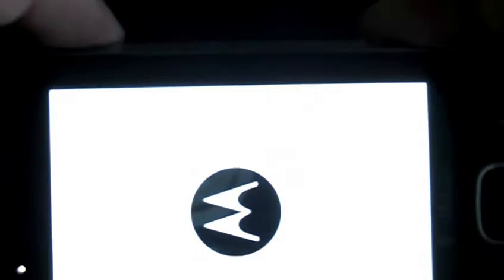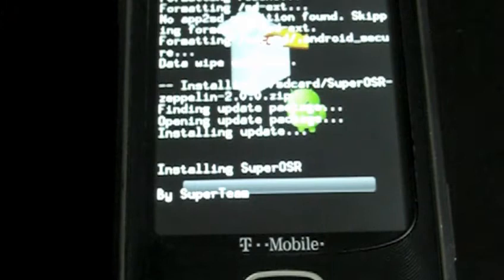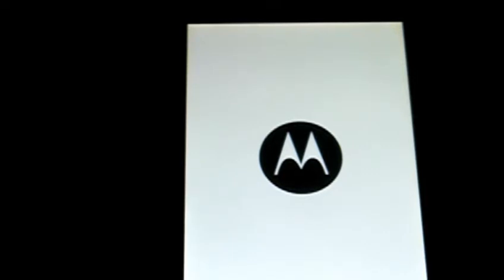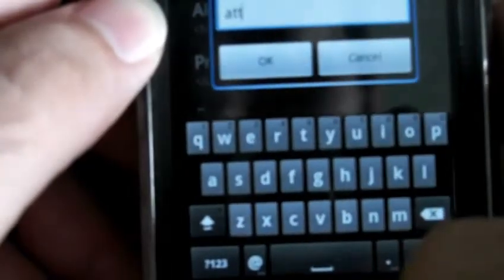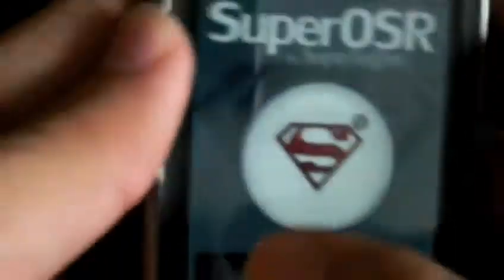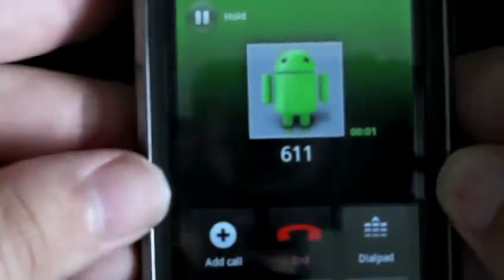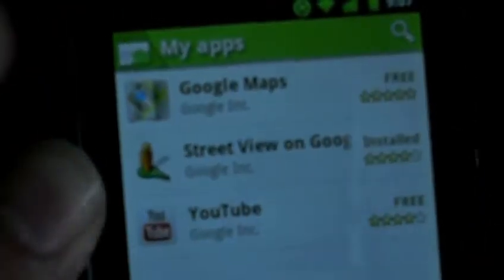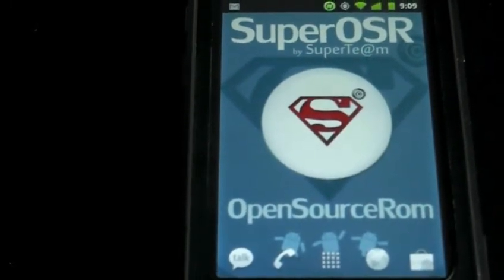SuperOSR 2.0 for the Motorola CliqXT (Quench) Android 2.35 (Gingerbread)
SuperOSR 2.0 for the Motorola CliqXT (Quench) made by Adlx.

For the ADLX Recovery Installer, download the following from the Android Market:
***It Requires Root so follow my previous Video for Root Instructions***